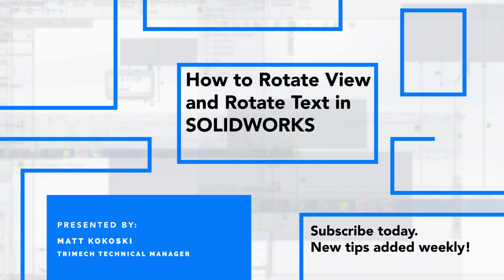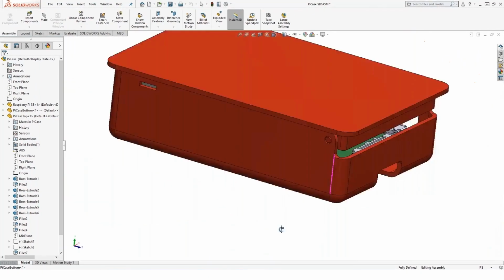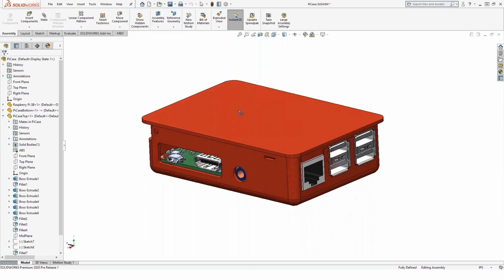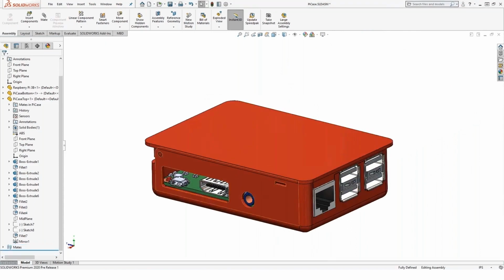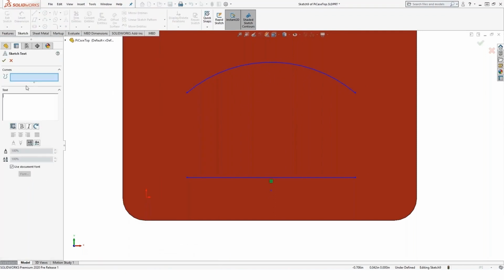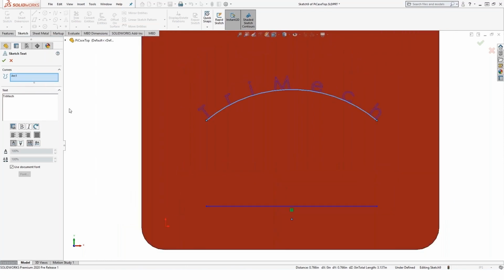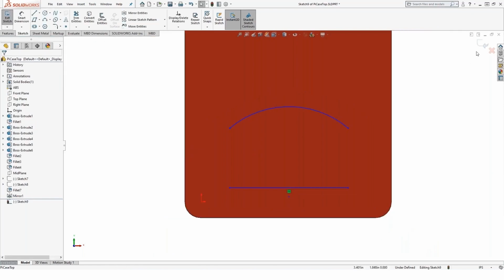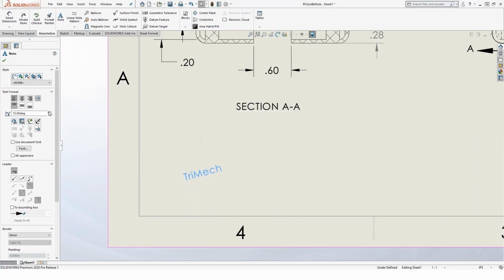SOLIDWORKS Tech Tip: Mastering the Rotating Functions in SOLIDWORKS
Here are a few tricks that every engineer should know about the rotation functions in SOLIDWORKS. We’ll take a look at steps to take that will help you be as efficient as possible when handling your model in 3D space.